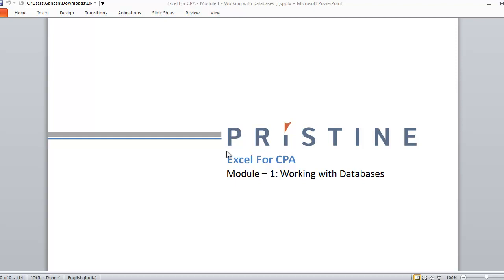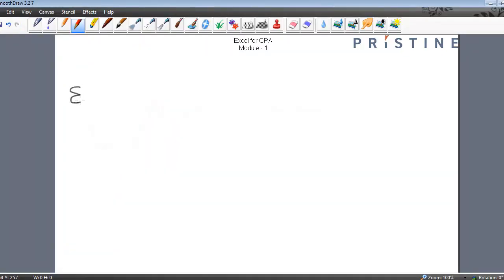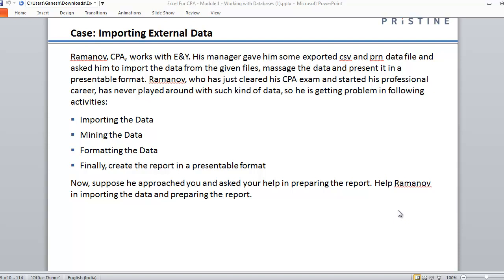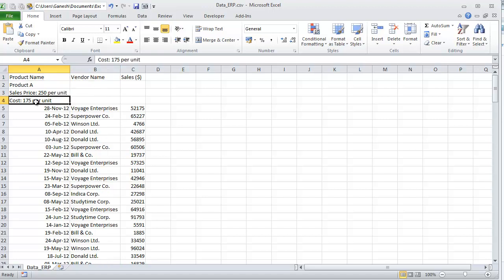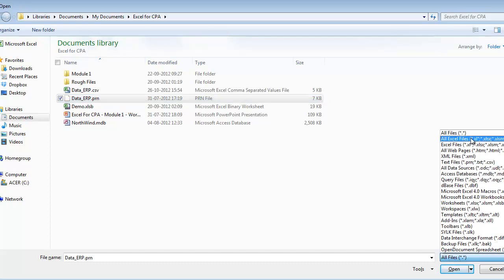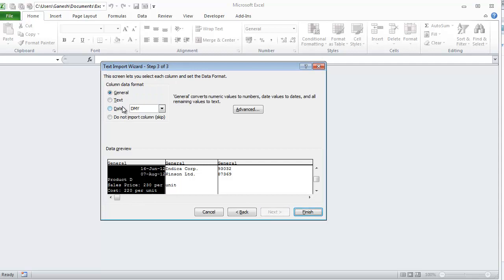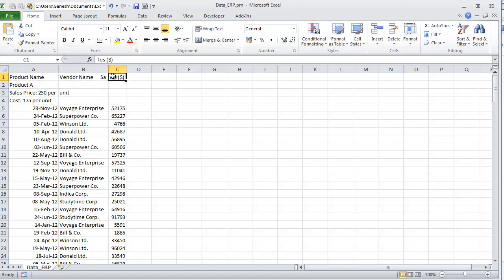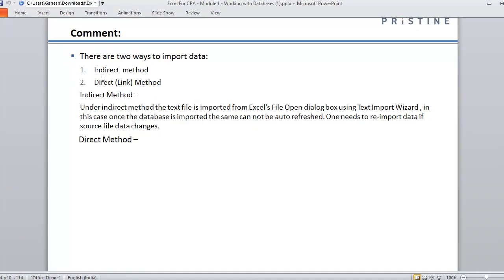Excel for CPA: Working with Database (Importing CV PRN Files)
This session have following agenda:
-Importing data from ERP systems or other external source.
-Data formatting & reporting tools.
-Data mining & lookups